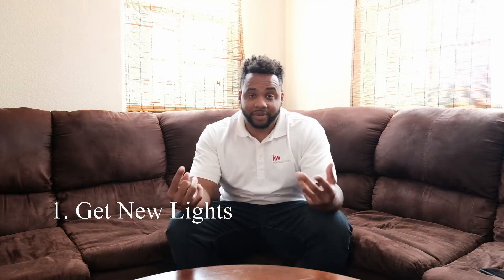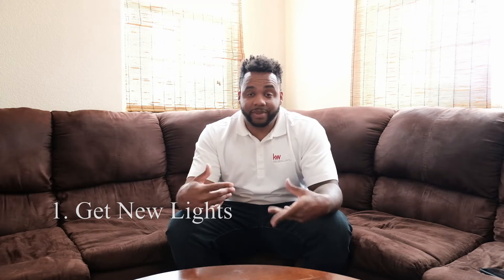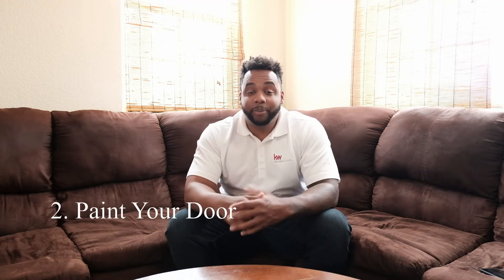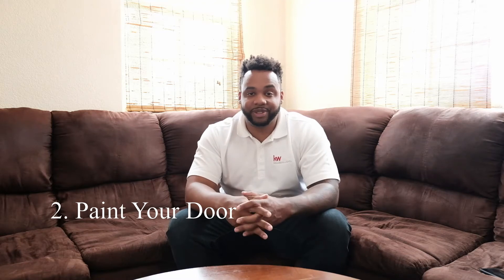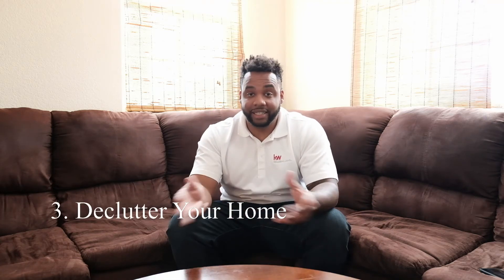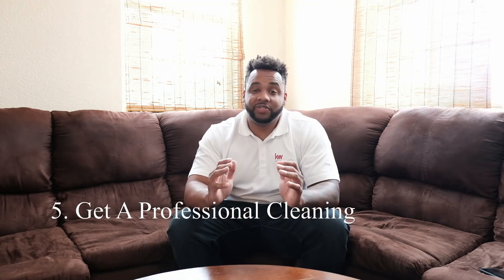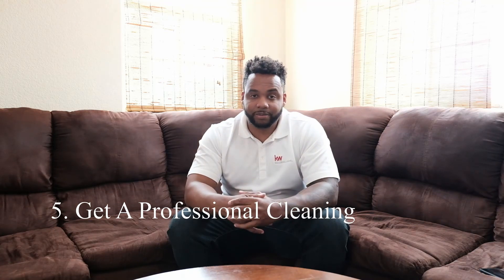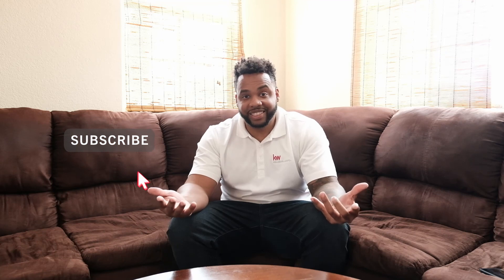5 Home Selling Tips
Here are five tips to sell your home fast.

ERIC HARRIS
YOUR VETERAN REALTOR
DRE #01981317